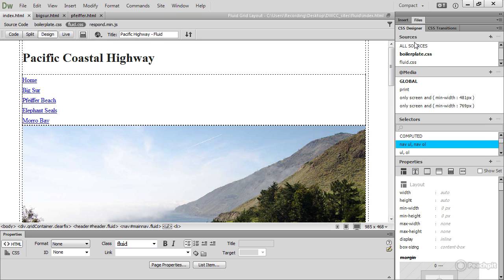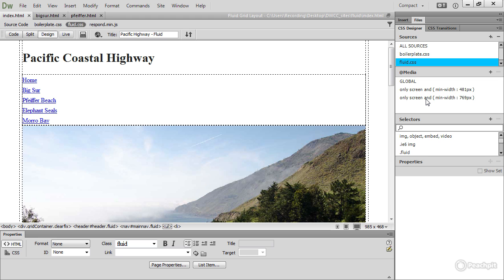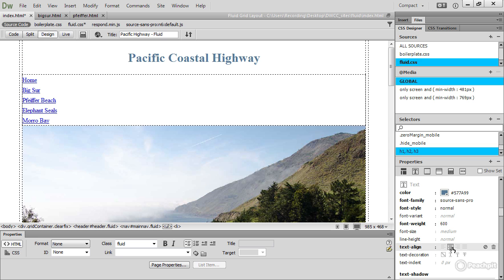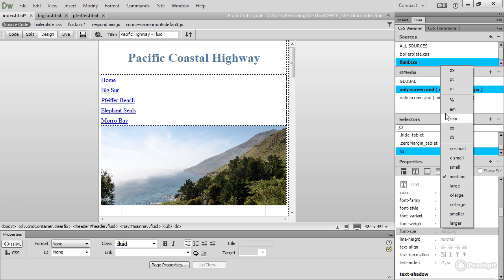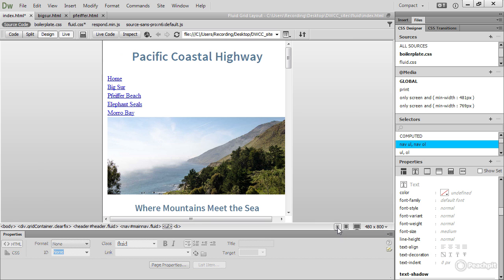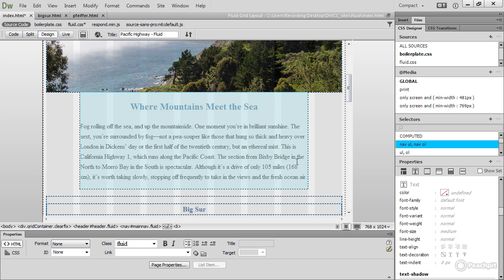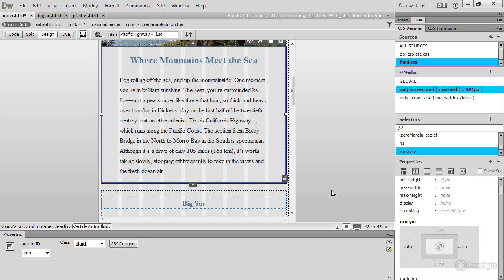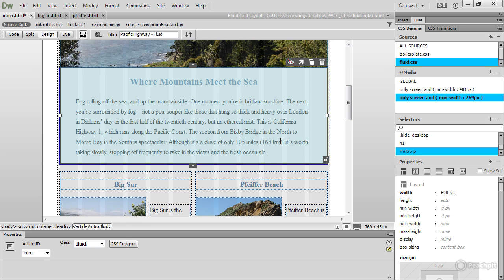102 Styling a Fluid Grid Layout